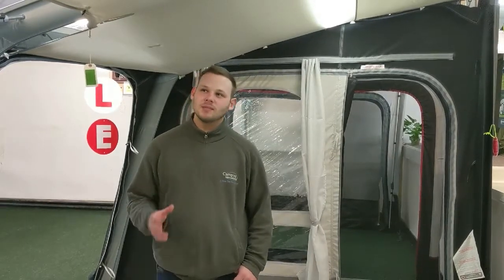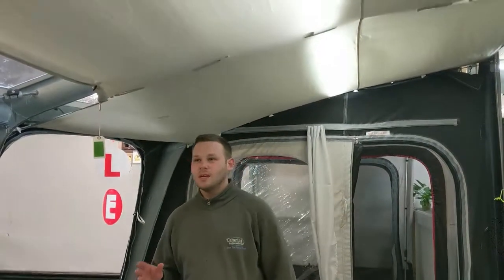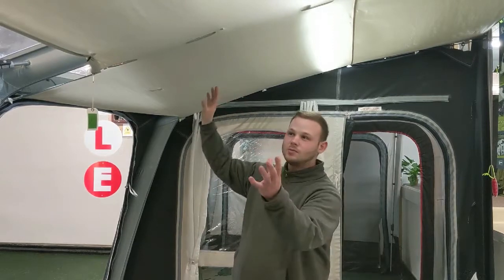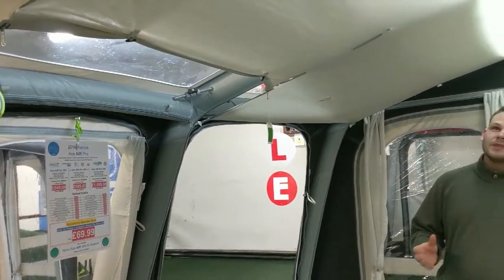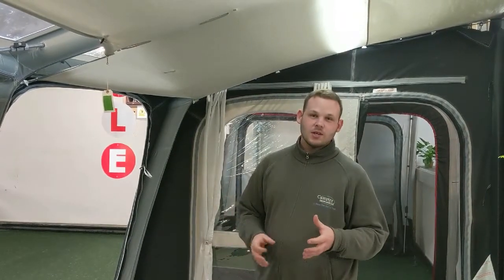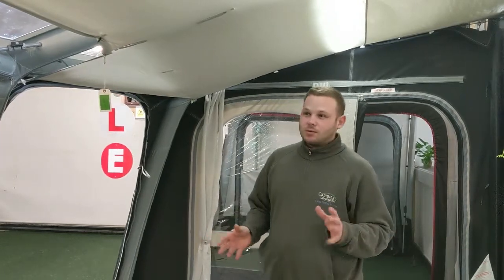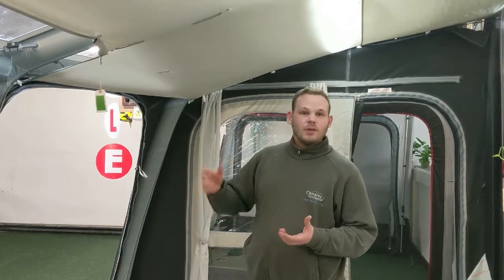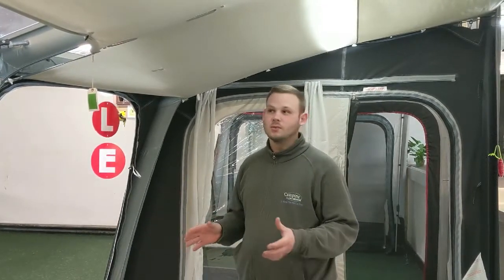Kampa Roof Lining | Camping International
Kampa Roof Lining designed to fit the Pro range which simply toggles to the roof of the awning.

The roof lining is designed to keep the awning cooler through the summer months and to keep it warmer through the winter months.